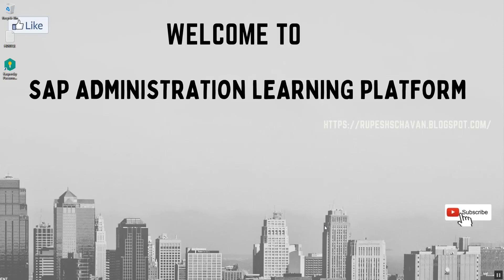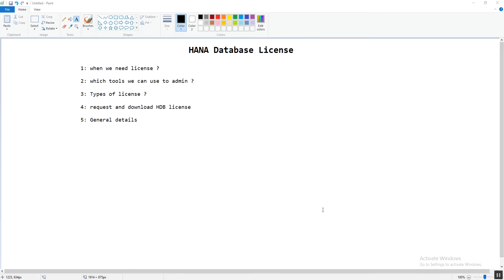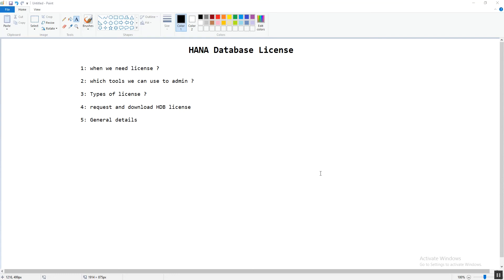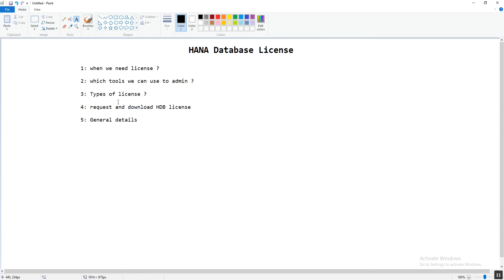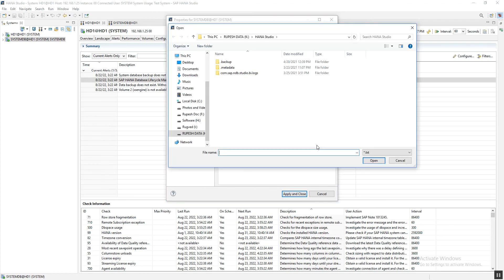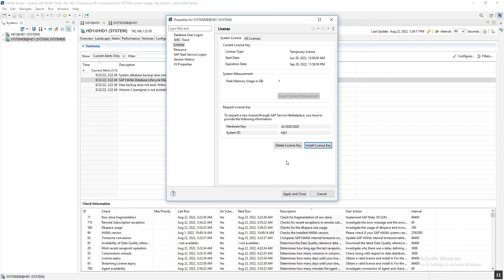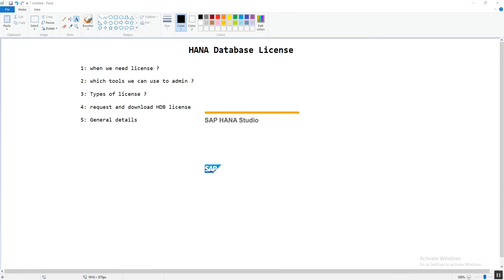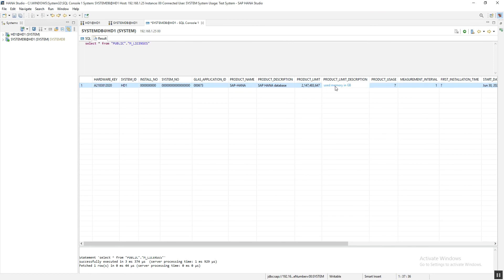SAP HANA database license key